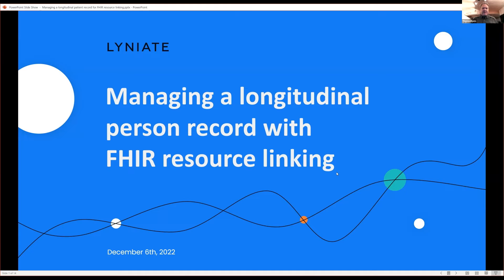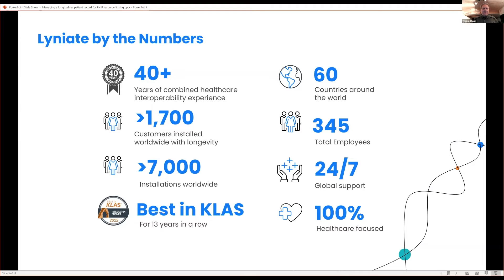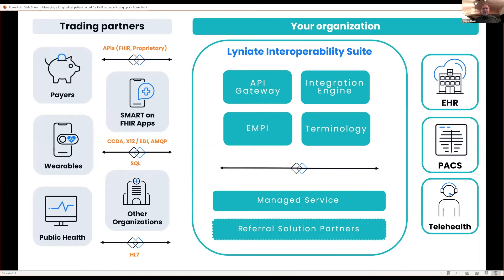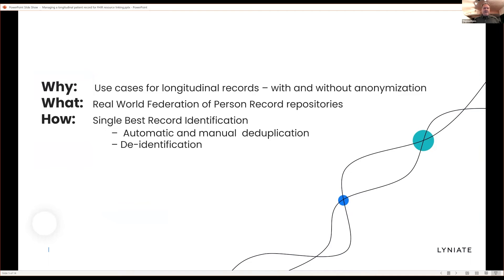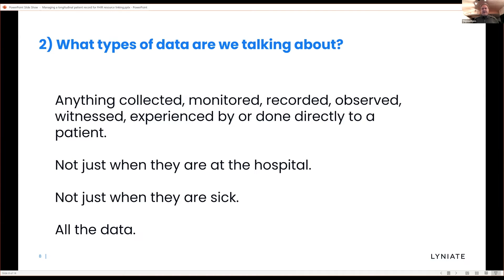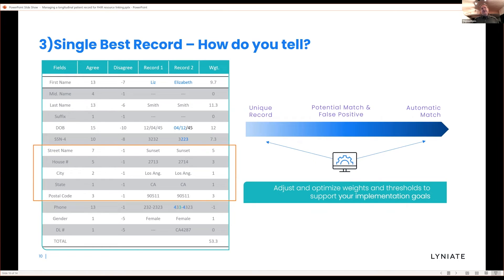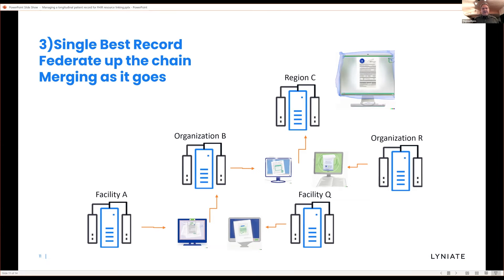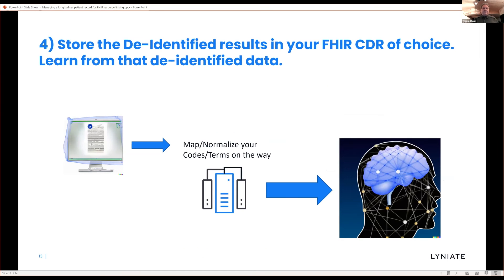Managing a longitudinal patient record for FHIR resource linking | Thomas Myers, Lyniate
Thomas Myers, Global Vice President, Solution Consulting, Lyniate

Topic: Managing a longitudinal patient record for FHIR resource linking

Key Takeaways:
- Real World Federation of Patient Record repositories
- Single Best Record Identification – Automatic and manual
- Use cases for hierarchical source longitudinal record Anonymization

Join HealthDevHub, a private community for CTOs, VPs, solutions architects, and senior engineers in digital health